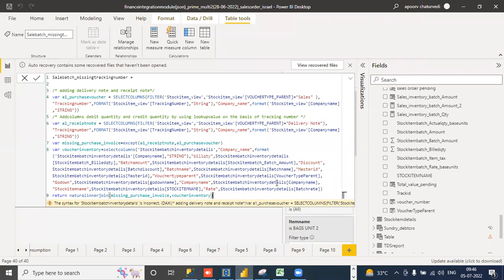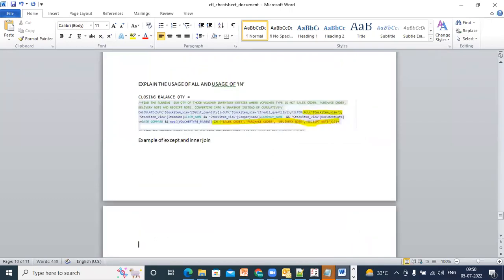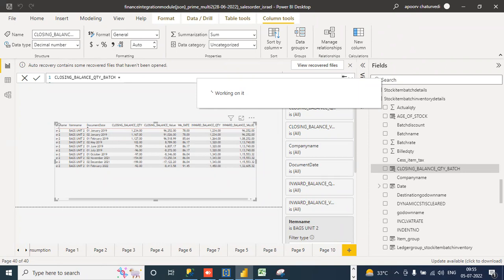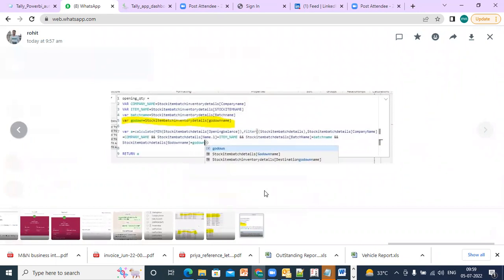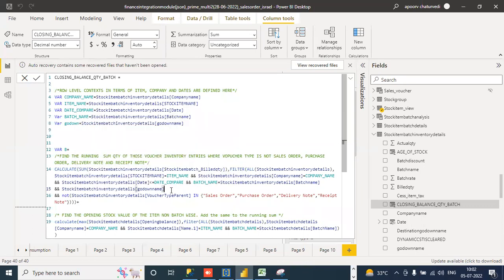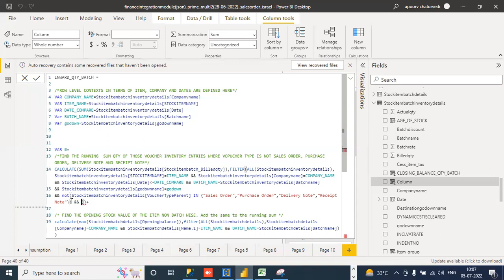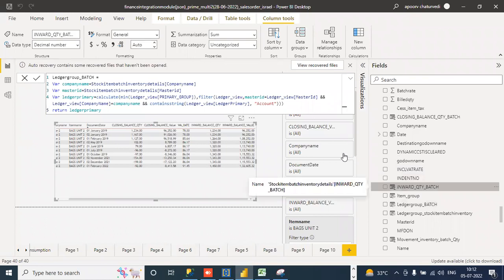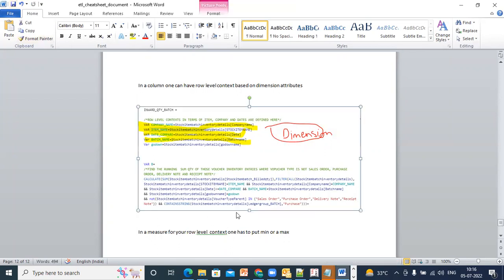Inventory valuations at batch level using Powerbi from Tally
Here we discuss how to get inventory valuations at stock movement level using Powerbi.

The freshers will learn how Powerbi can minimize the number of tables used for inventory calculaations by using row level and filter contexts. The freshers will also see how data audit is done. The same process shall be used for batch level calculations.
Points to learn for freshers:
a.) Usage of "IN"
b.) joins
c.) Row level and filter contexts
d.) How to handle cumulative and snapshots differently in Powerbi